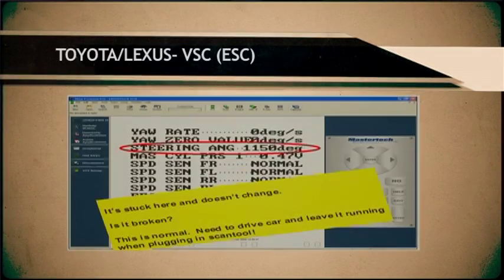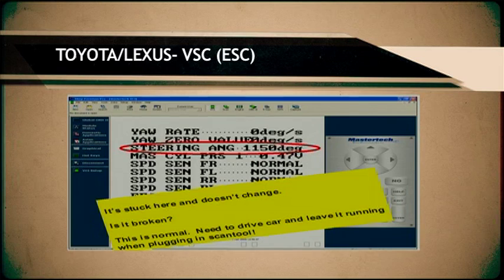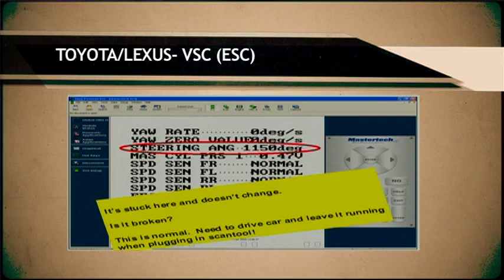VSC (ESC) | Toyota/Lexus | Tech Tip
In this Tech tip from the Electronic Stability control training program, Dave Scaler talks about some tips and tricks to consider when working with ESC systems on Lexus vehicles. He discusses the reset procedures and the tips that you need in order to get those vehicles properly rest and on the road again.